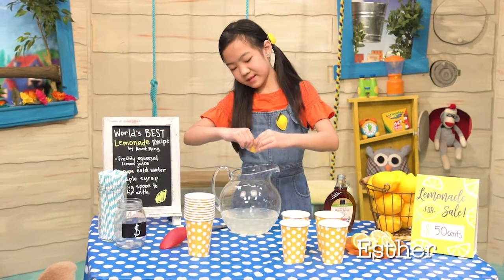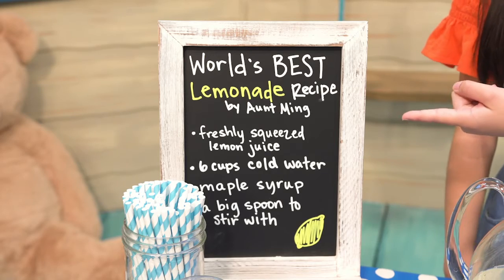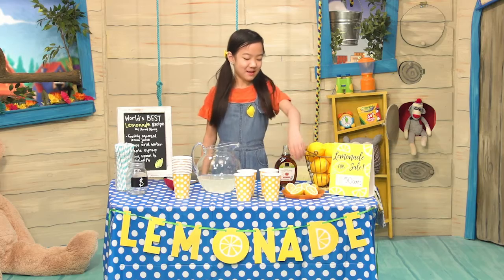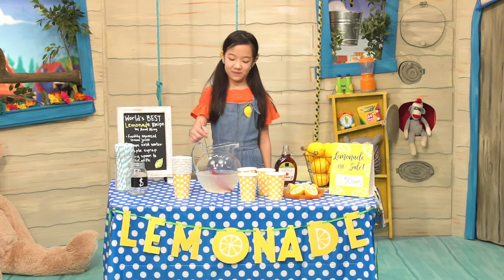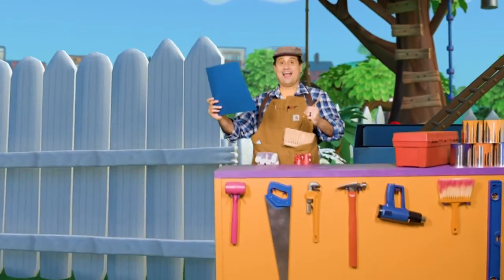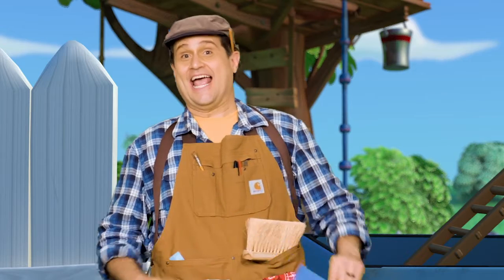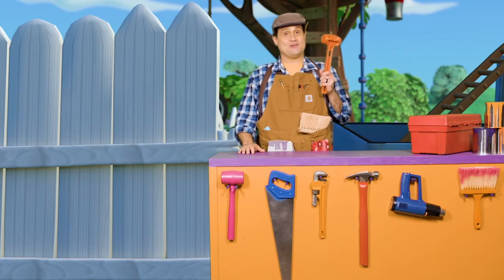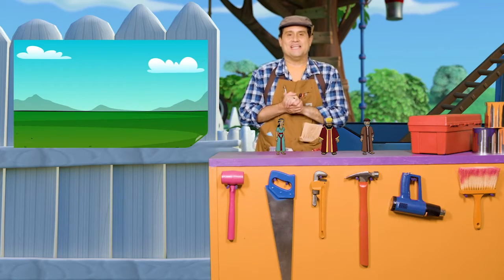CF Kids: Preschool | May | Week 2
At Christian Faith, we are spiritually alive, personally transformed, purpose driven, so we can make a difference. We exist to build a church that connects our world to Jesus and leads them to become like Him.

Have a prayer request or testimony?